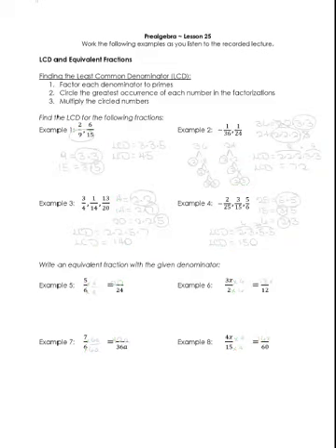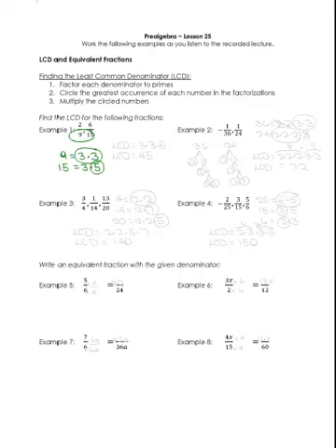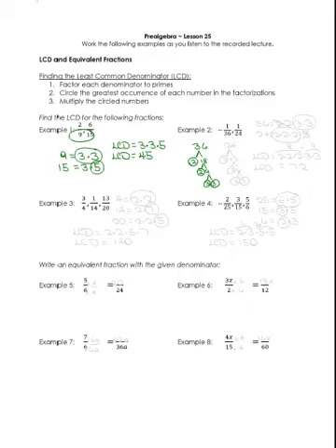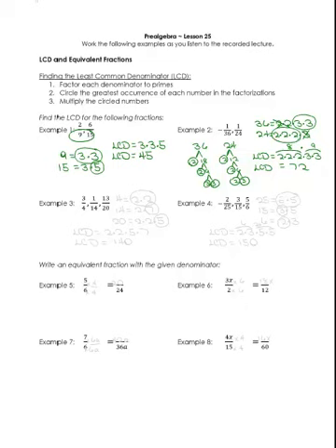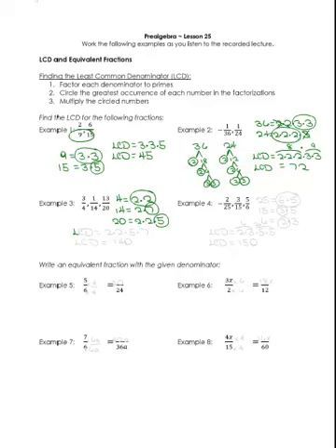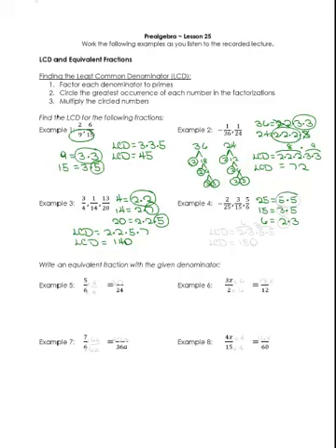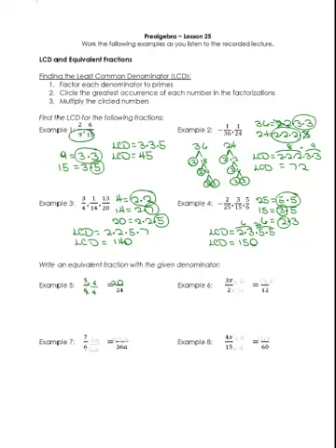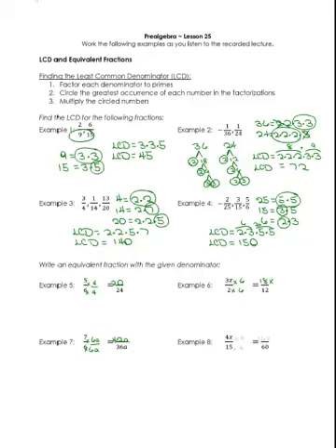PreAlg Lesson 25